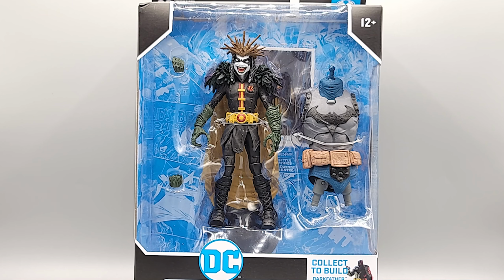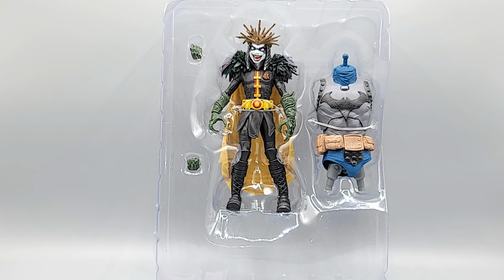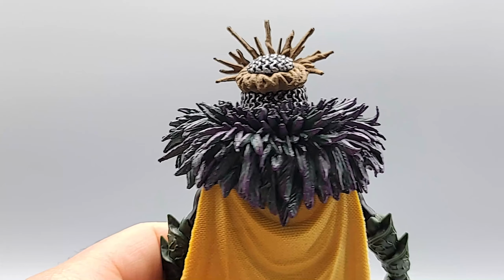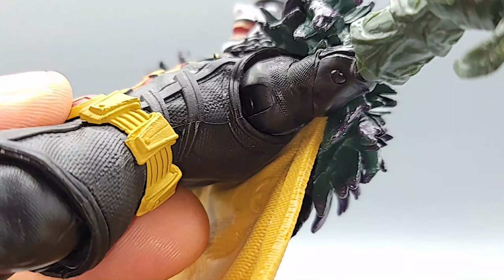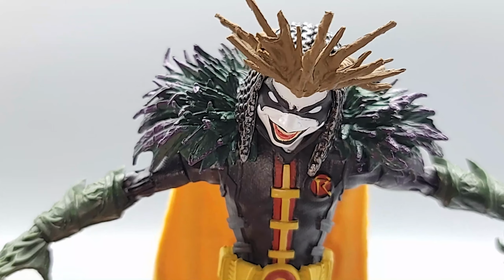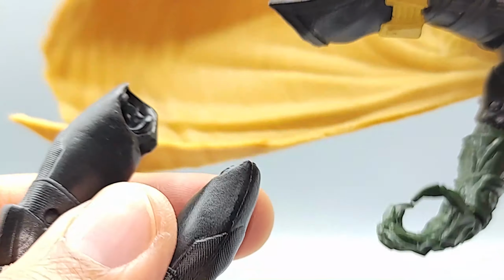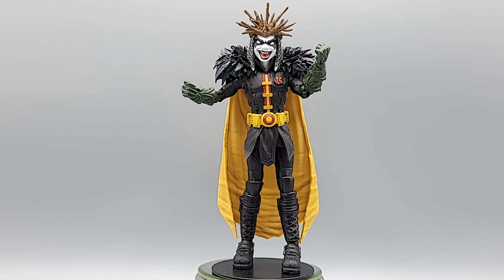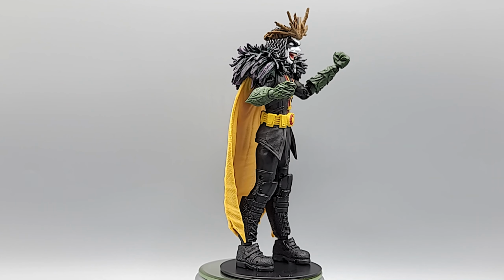McFarlane Toys DC Multiverse Figure Dark Nights Death Metal Robin King Unboxing Review Darkfather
MIllion $ look, $1 body. His legs fall off and his limbs are too loose, it's very frustrating. Posing him took forever because his legs kept slowly opening. He looks great, but buyer beware.